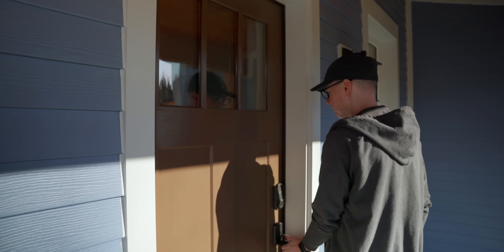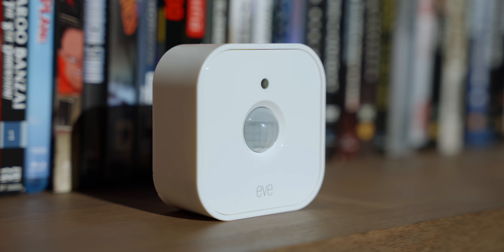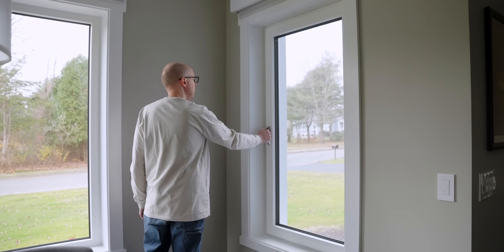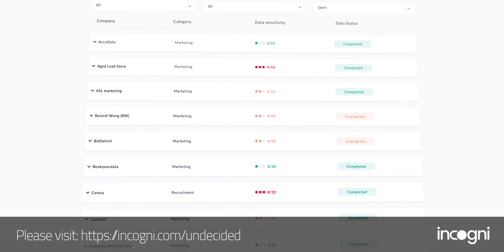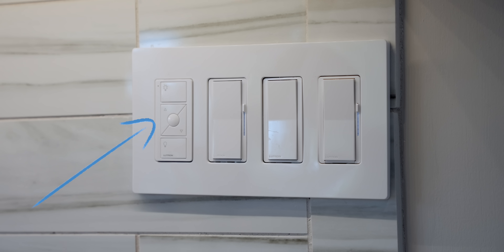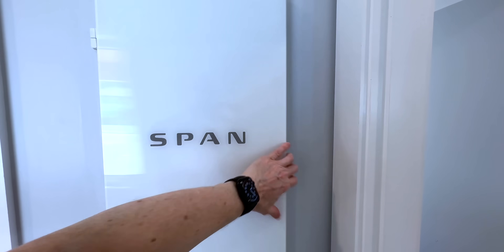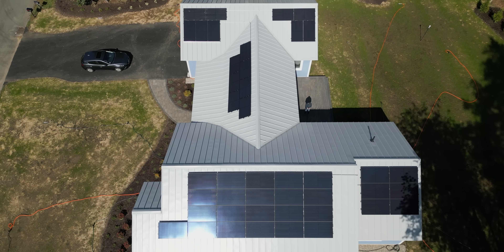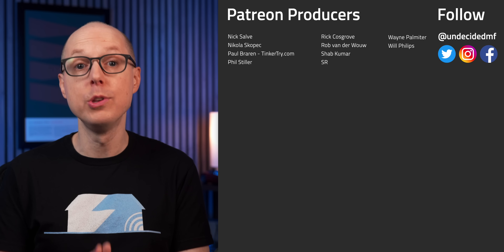Supercharging a Net Zero Home - Ultimate Smart Home Tour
Supercharging a Net Zero Home - Ultimate Smart Home Tour. The first 100 people to use code UNDECIDED at the link below will get 60% off of Incogni For my new smart home I’ve gone all out, and that includes making it smarter than I am. From windows that automatically shade themselves to reduce unwanted heat gain into the house, to ensuring my air tight house doesn’t suffocate me in my sleep, I’ve been going a little overboard on adding smarts to pretty much everything I can … and I’m still not done. While I recognize that going nuts with smart home tech isn’t for everyone, at the heart of what I’m doing is about saving energy and ultimately money, which is a pretty universal desire. So, with that in mind, let me take you on a journey into my Mensa-Level home to hopefully inspire some ideas for smart tech additions to your own home.

Air quality sensors
Tempest Weather Station
Lutron Smart Dimmer
Lutron Pico Remote
Eve Motion & Light Sensor
Shelly Plus 1 Relay
Air Versa Air Filter